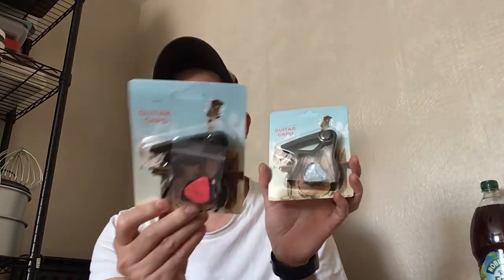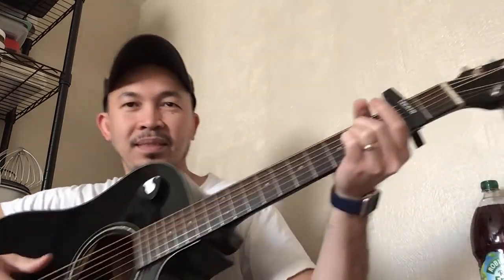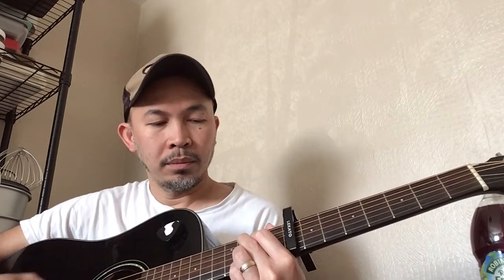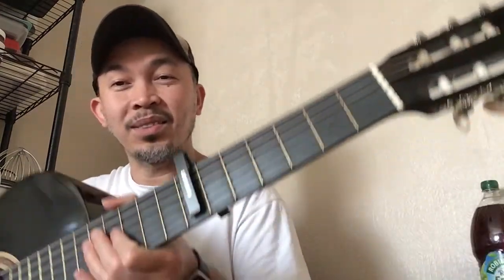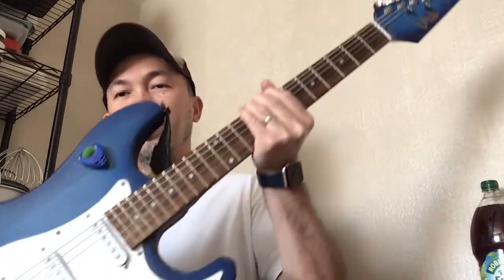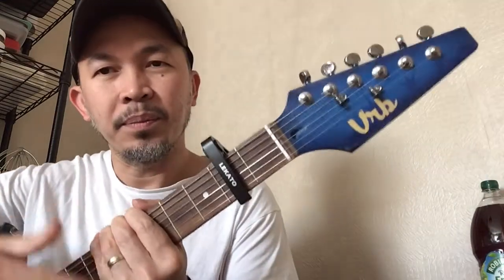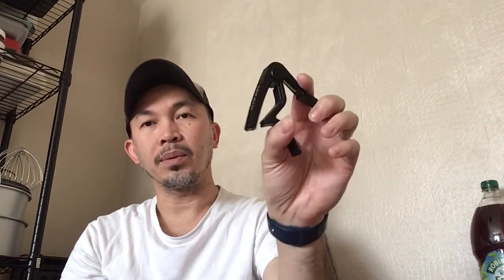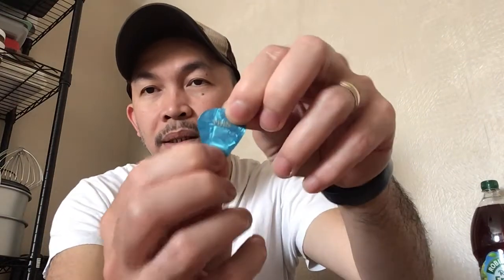Unboxing And Demo Review Of Lekato LGC-1 Capo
Lekato LgC-1 guitar capo unboxing, test, demo and review. Here's the link on where to buy

Tested on acoustic, classical nylon and electric guitar

Compared with D Addario capo

Gear Used:
Lekato LGC-1 guitar capo
Fender DG60CE
Valencia VC104EBK
DIY Starry Night strat type electric guitar